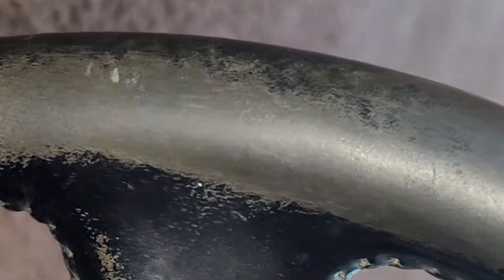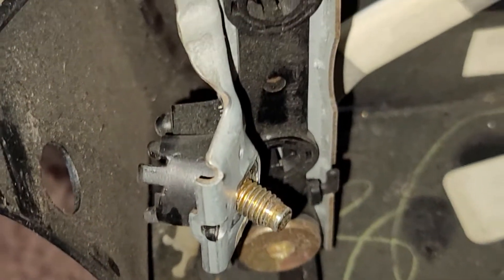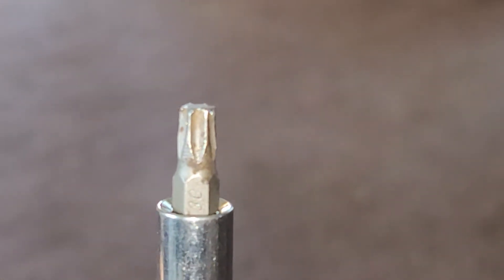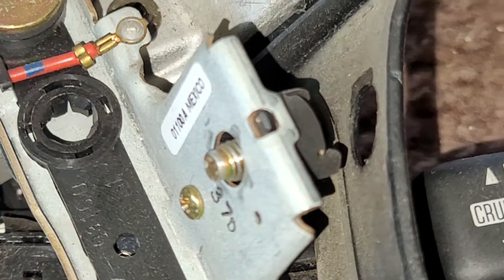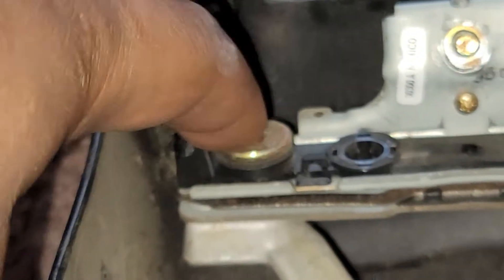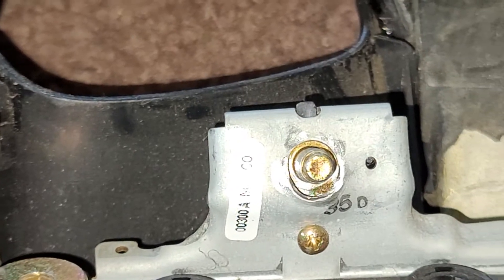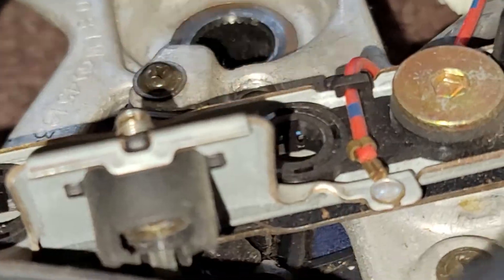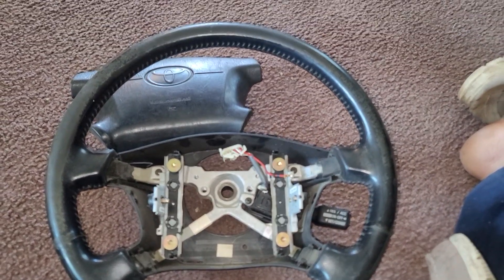Black Leather Wrapped 2000 Toyota 4Runner steering wheel and airbag inspection.